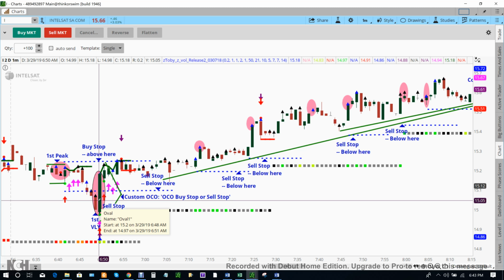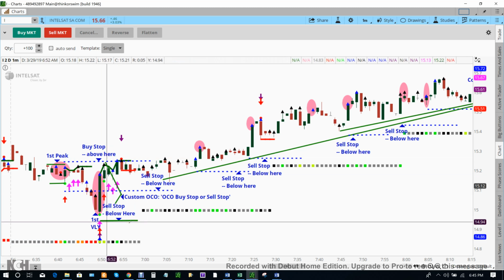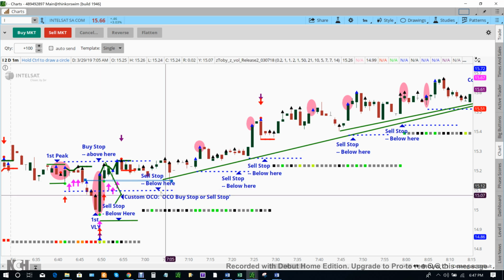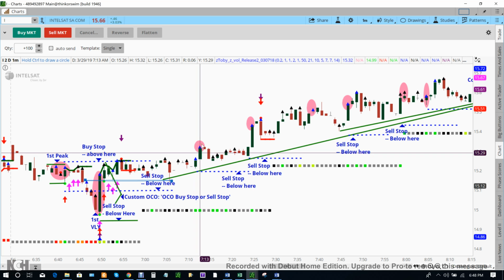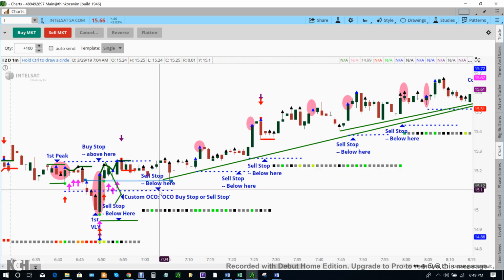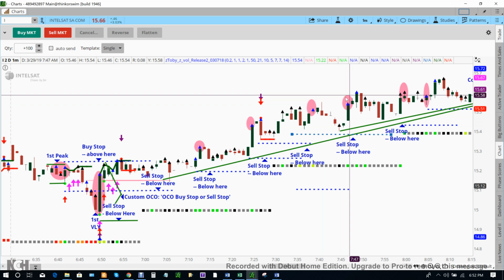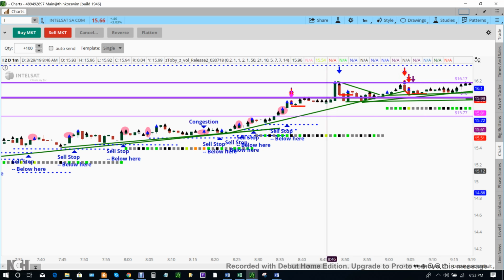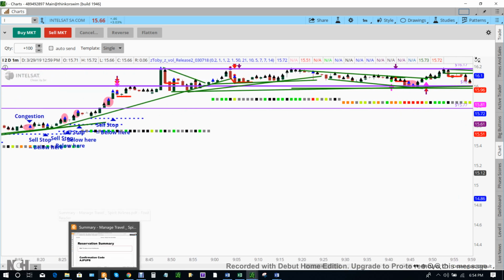DayTradeStrategy LongTrade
DayTrade Long Strategy